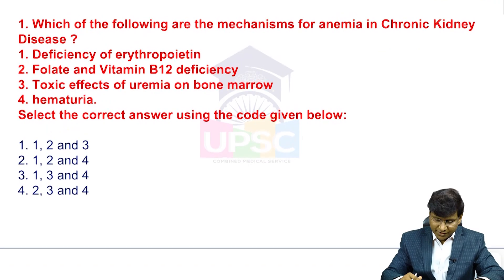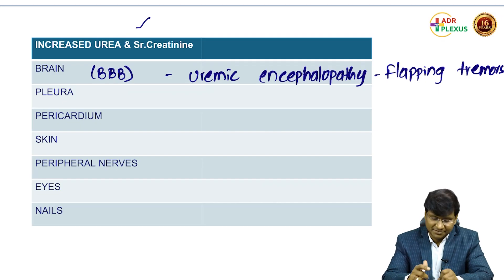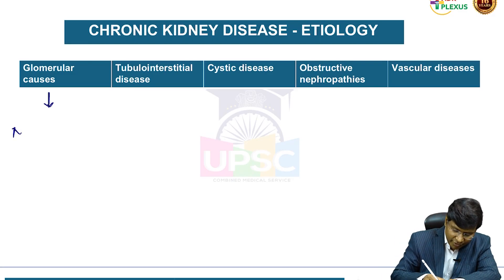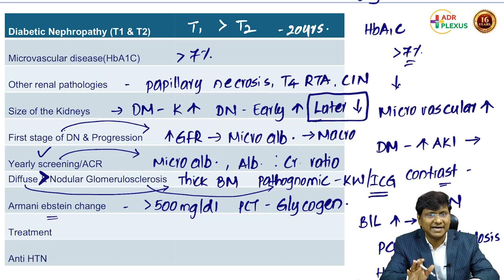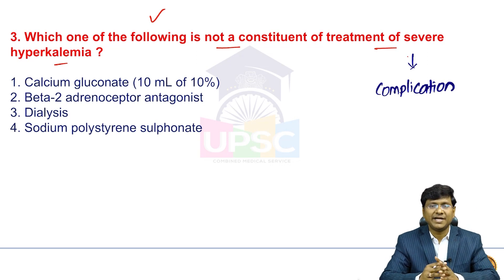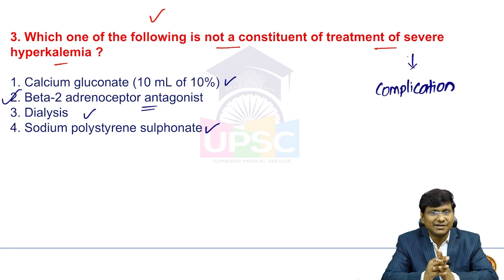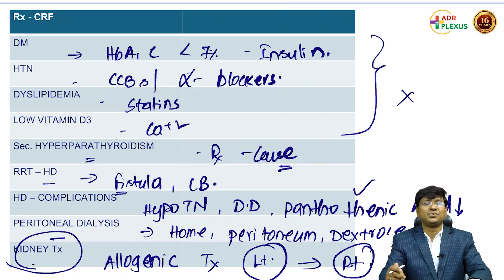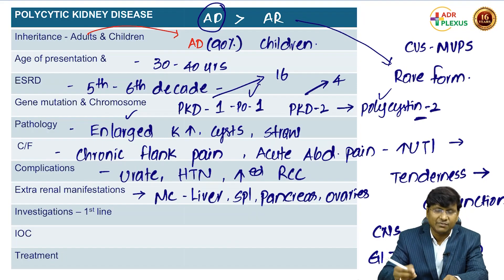UPSC PYQS NEPHROLOGY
UPSC PYQs -  | Important MCQs for NEPHROLOGY UPSC CMS, NEET PG, INICET

Welcome to **[Dr Ramya Raj Gubba]**! In this video, we dive into **Part 1** of **Nephrology Previous Year Questions (PYQs)** from the **UPSC CMS exam**. This session is designed to help you understand the key concepts and important Nephrology topics that have appeared in the exam over the years. Perfect for those preparing for **UPSC CMS**, **NEET PG**, and **INICET**.

- High-yield Nephrology MCQs from previous exams
- Detailed explanations for each answer
- Essential tips and tricks for mastering cardiology questions

- **Instagram**: [@rajeshgubba]
- **Telegram**: [Medicine Made Easy By Rajeshgubba]